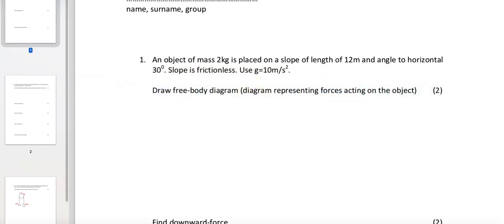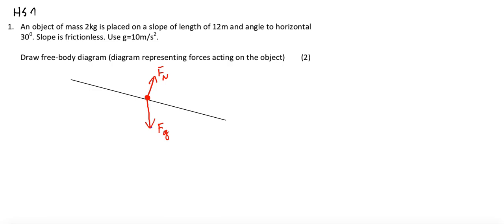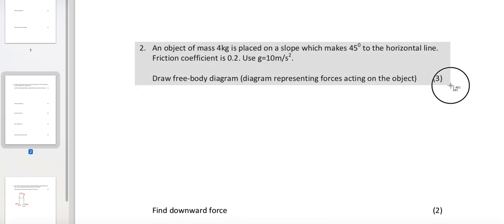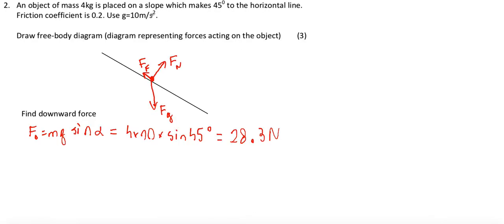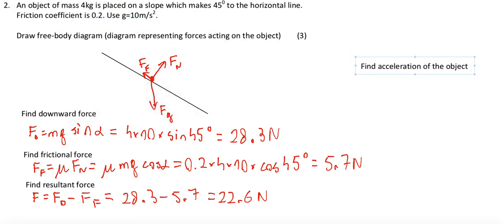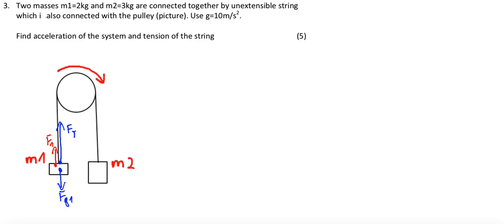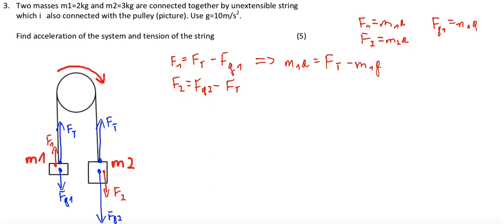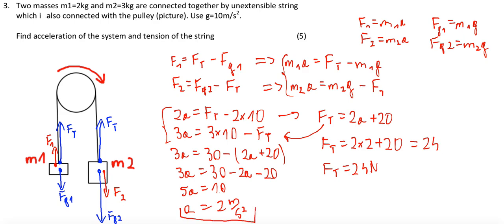hs test solution